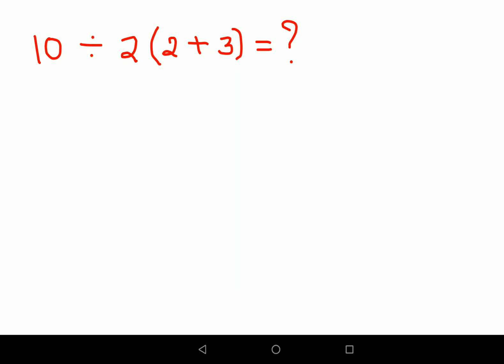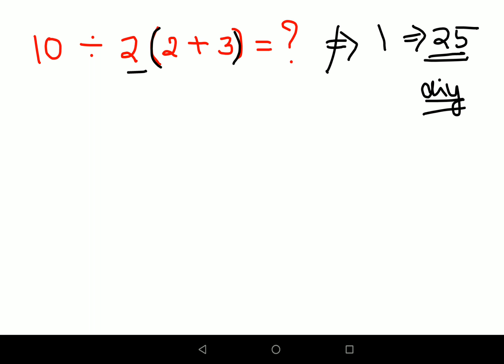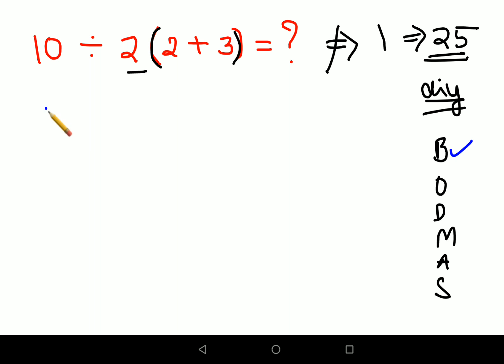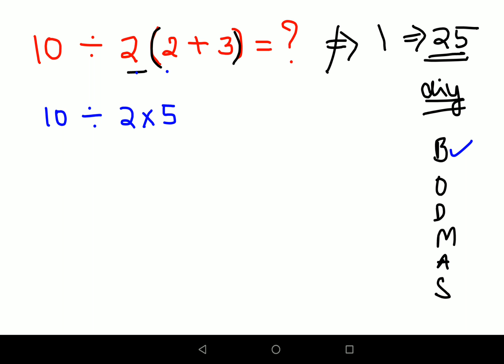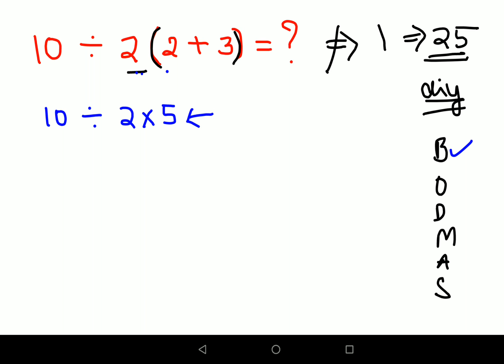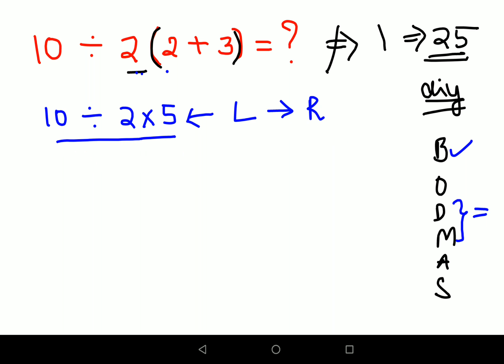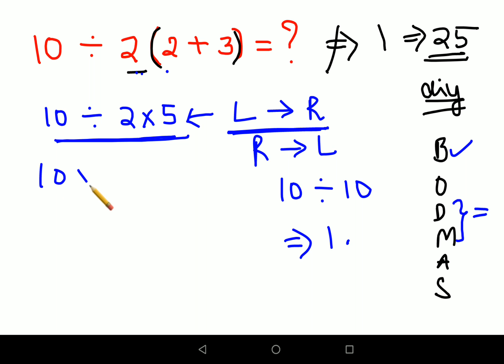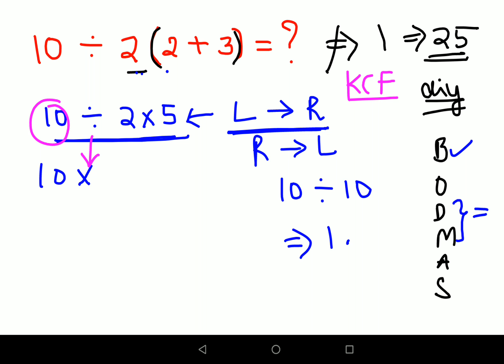10÷2(2+3) VIRAL MATH PROBLEM! Can you solve it??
10 ÷ 2 (2+3) VIRAL MATH PROBLEM! Can you solve it??